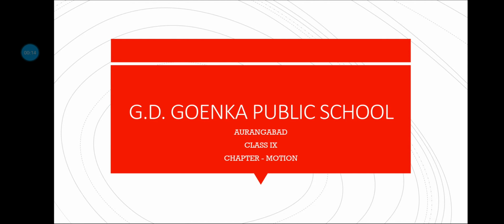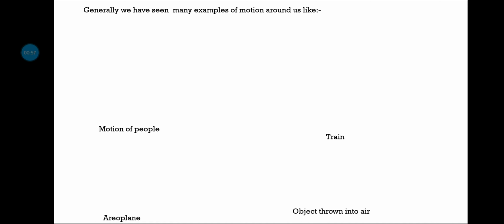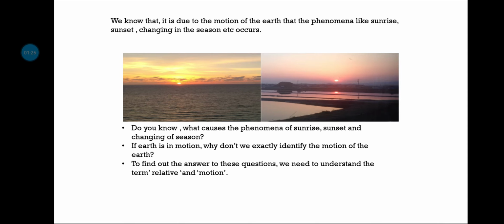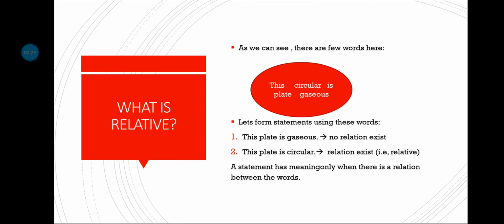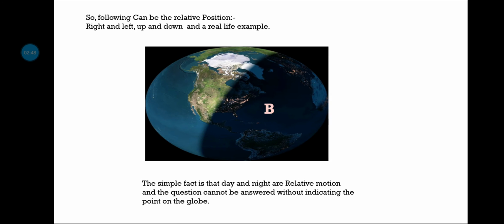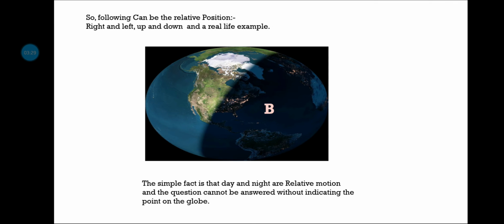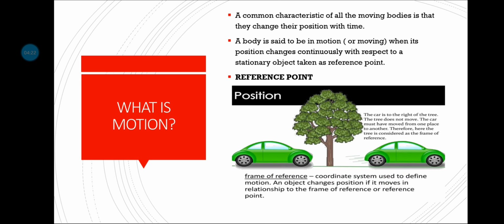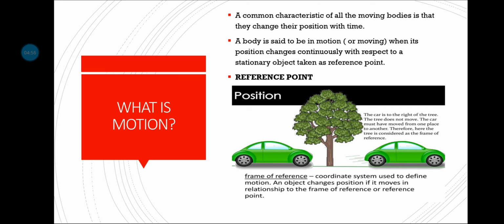MOTION CLASS 9 (PART 1)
easy learning possible at home during lockdown